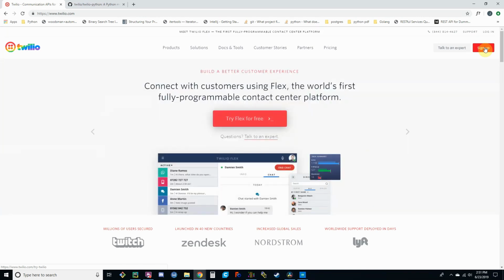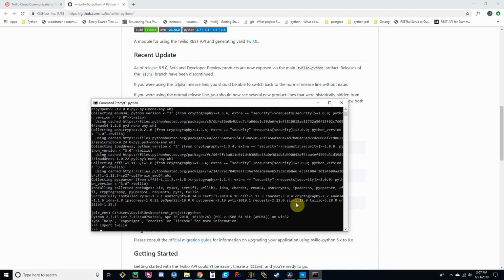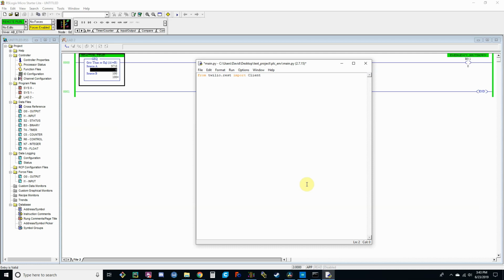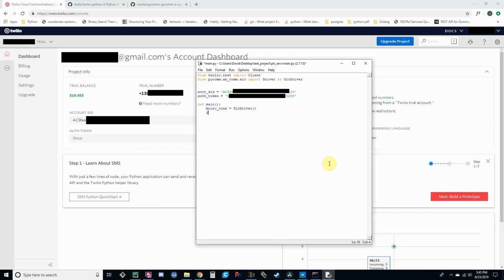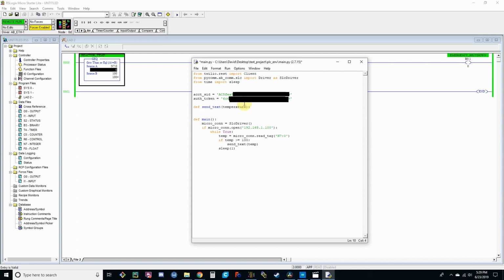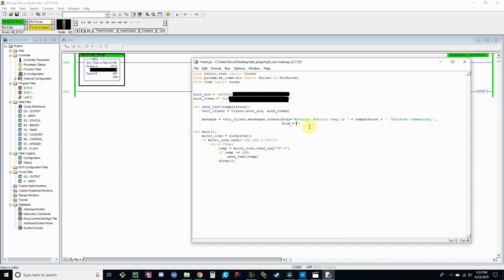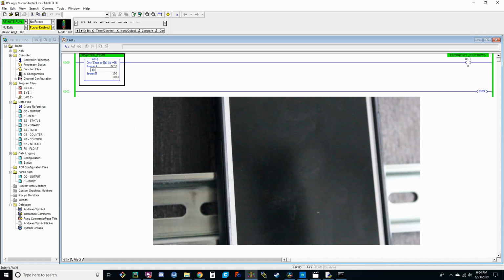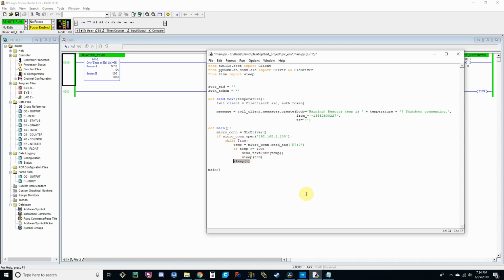Python and Micrologix1100 Part2 - Sending SMS texts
How to use Python to send SMS texts based on values from a plc.